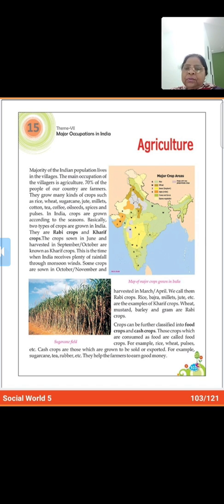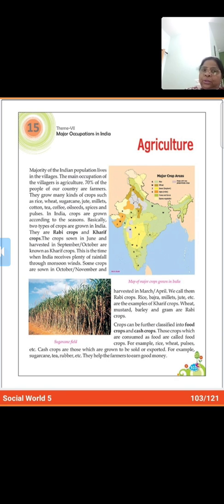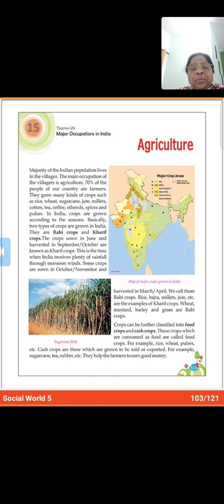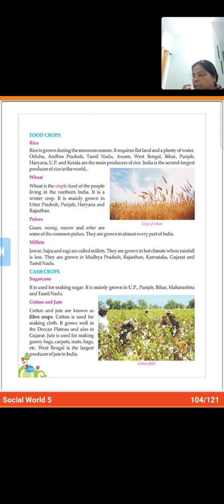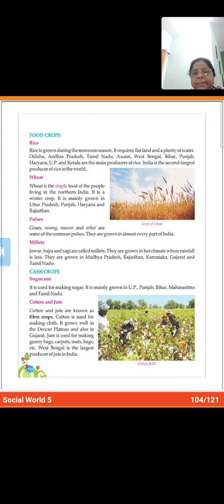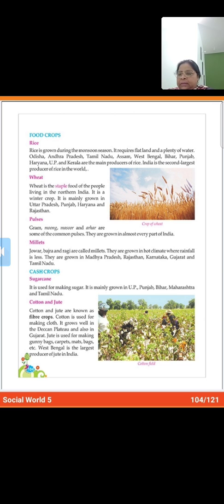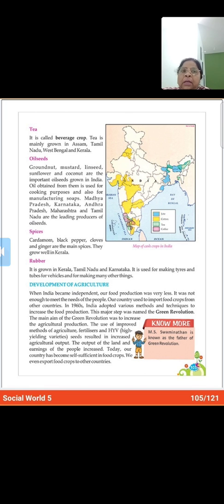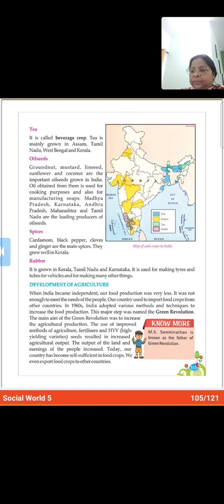Sjs-Civil-Lines /Class-5 /Social Studies/ Çhapter-15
Agriculture- part 2